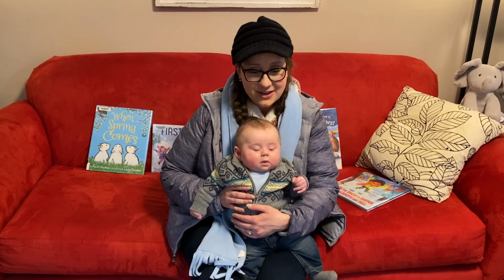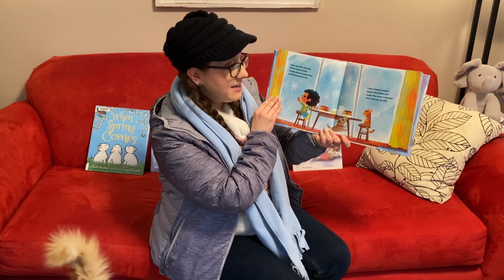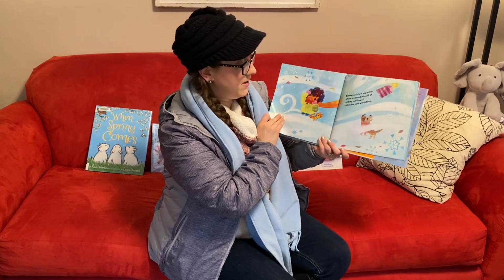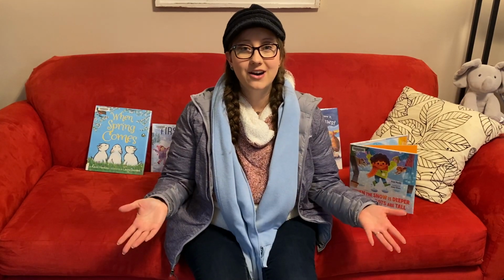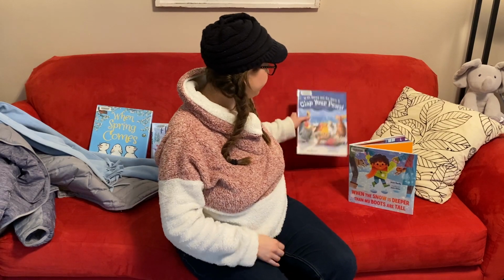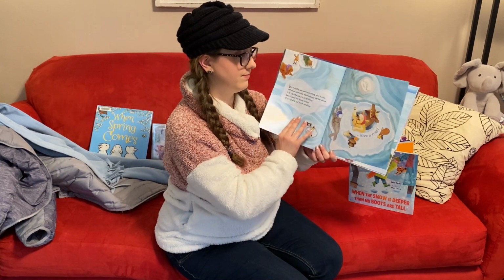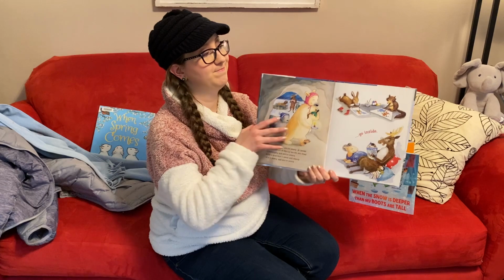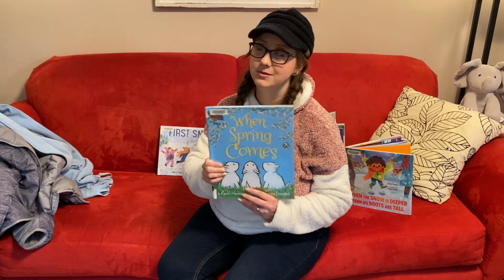Storytime with Miss Taryn - Winter Snow and Clothes Storytime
Join Miss Taryn as she reads the books When the Snow Is Deeper Than My Boots Are Tall by Jean Reidy and If It's Snowy and You Know It, Clap Your Paws by Kim Norman.